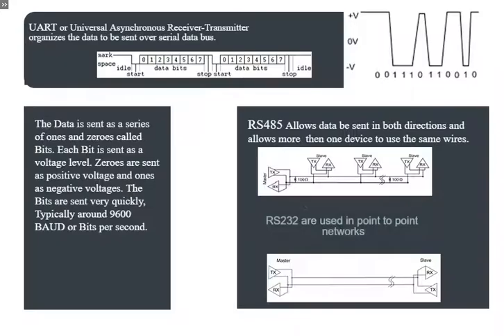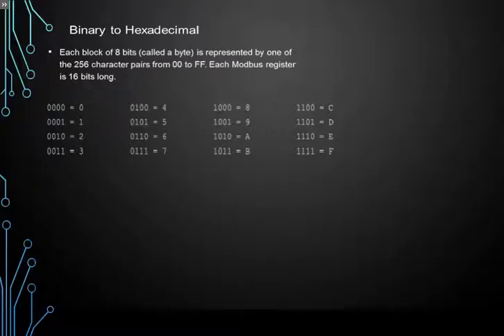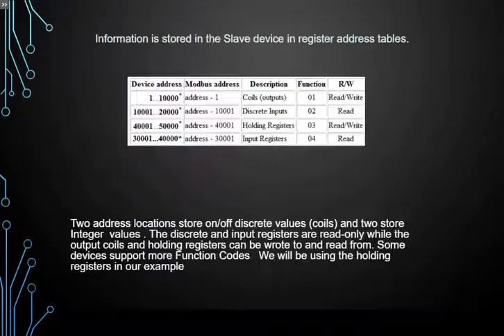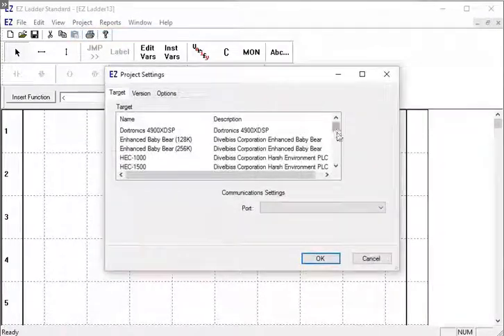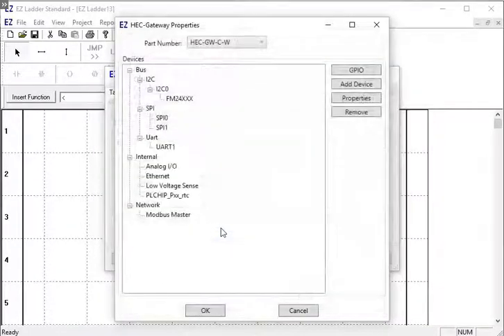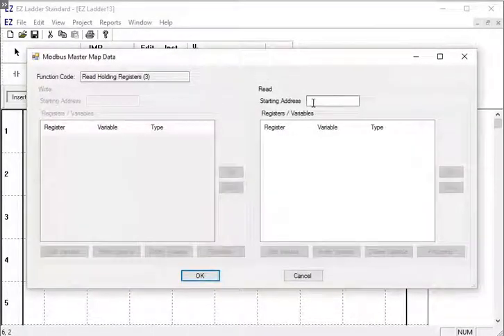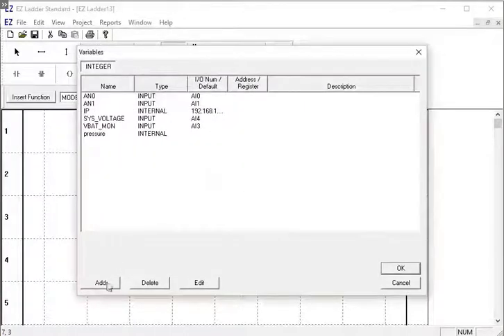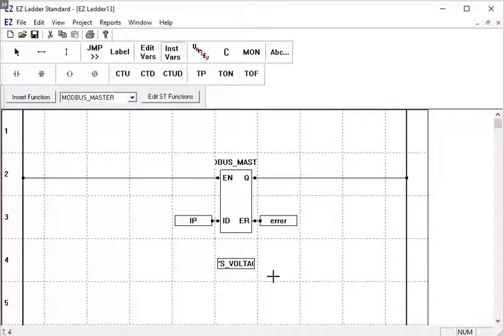Modbus for Fun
Setting up and using Modbus with EZ Ladder.